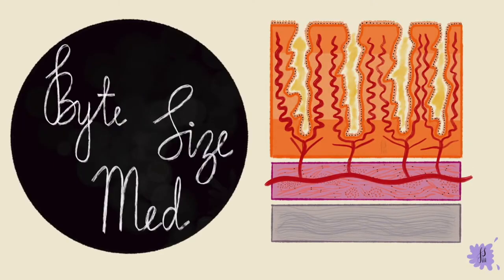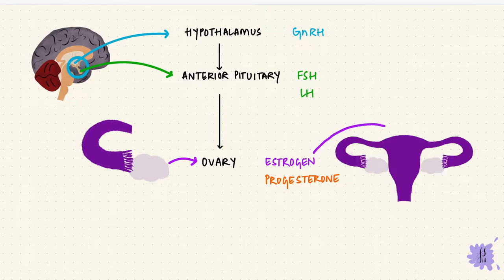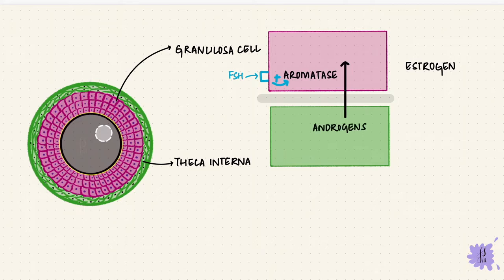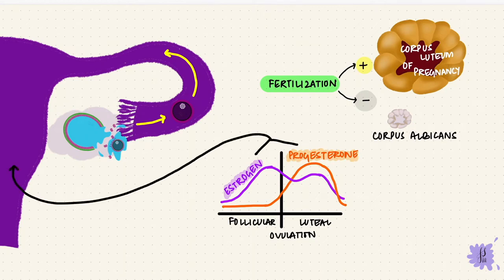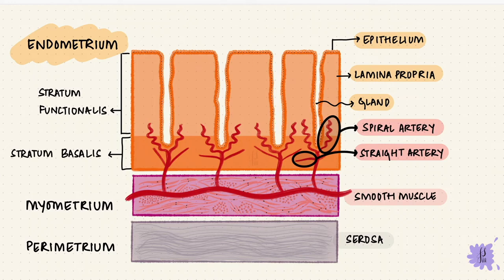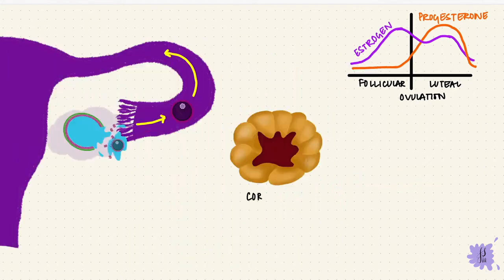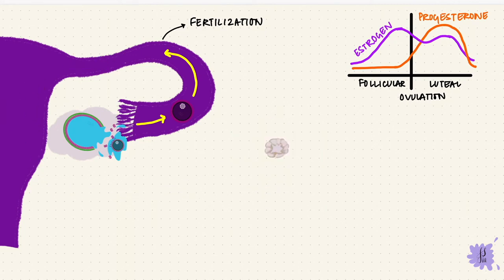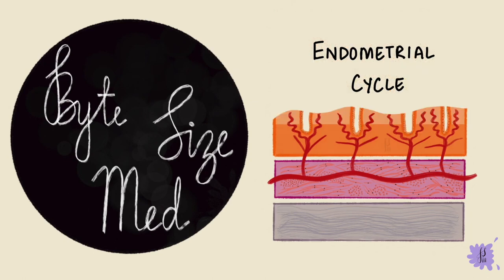Uterine Cycle Menstrual Cycle Part 2 Endometrial Cycle Reproductive Physiology